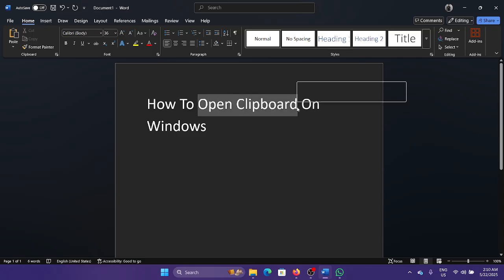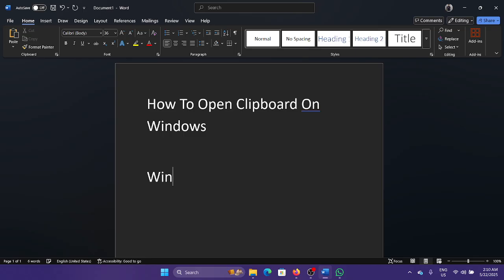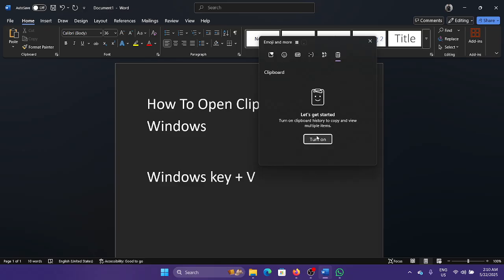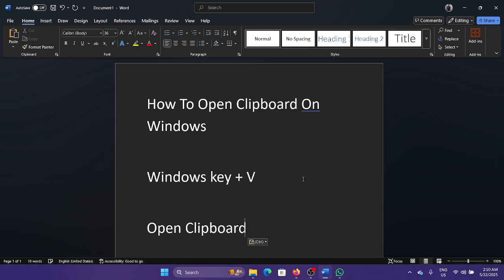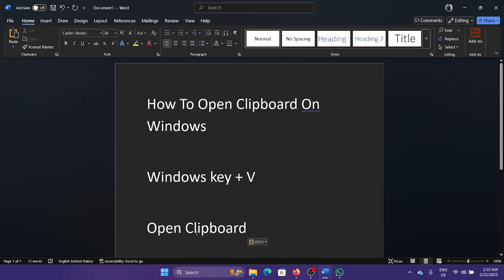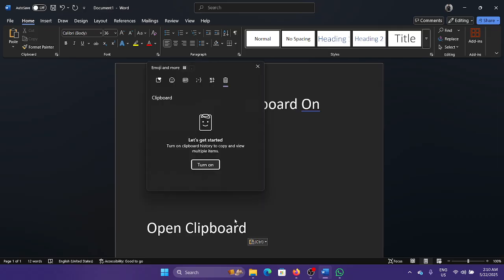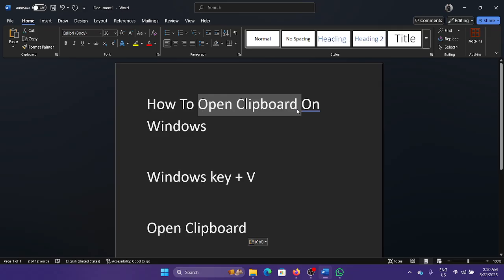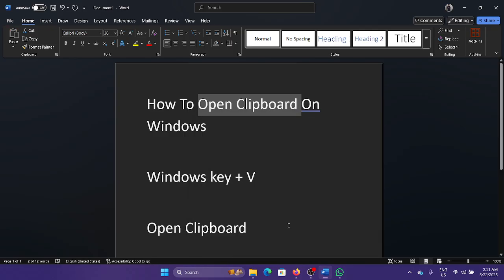How To Open Clipboard On Windows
Video Title: How To Open Clipboard On Windows

If you wish To Open Clipboard On Windows, then please watch this video.